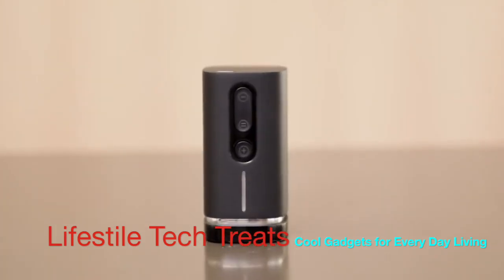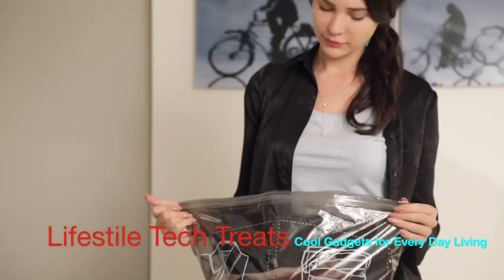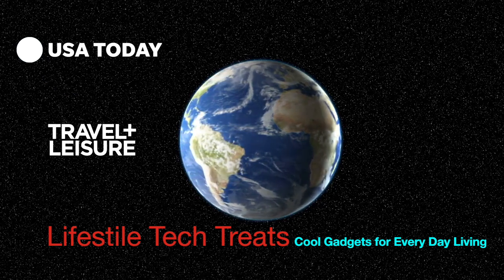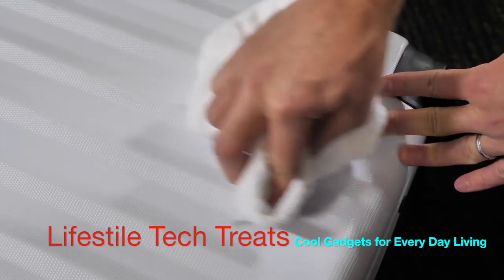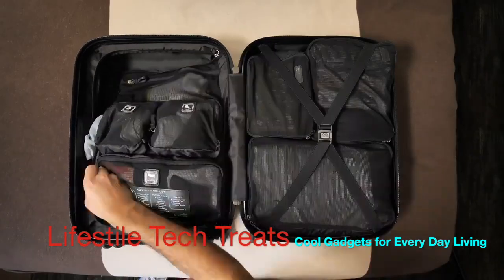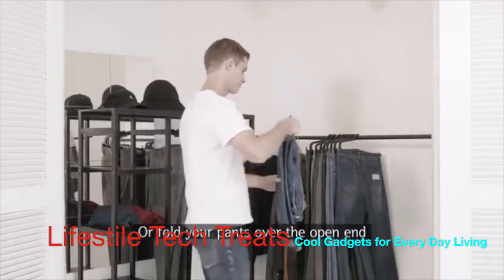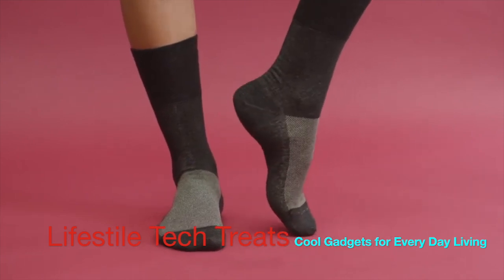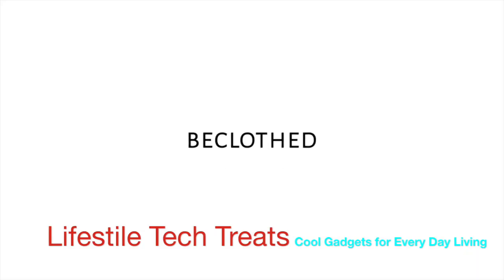Amazing Pacum Vacuum gadget that allows you to pack more luggage in less space.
This video is about the Pacum Vacuum Seal, Silver Comfort Socks, Hurdle Hangars, and The Smart Carry On.  All are amazing cool gadgets and inventions you should look at.